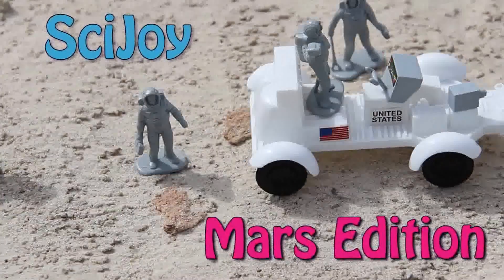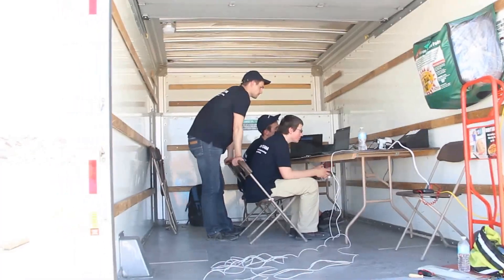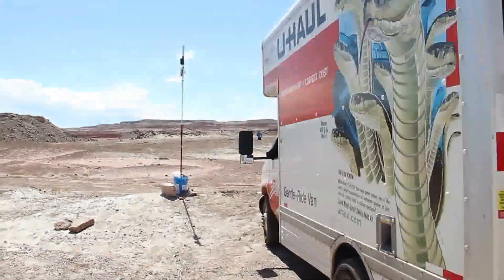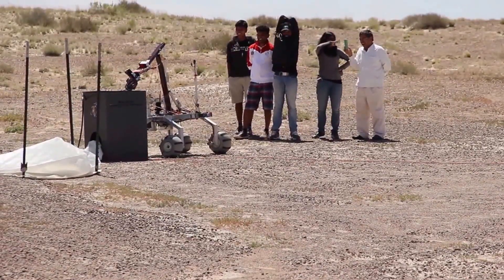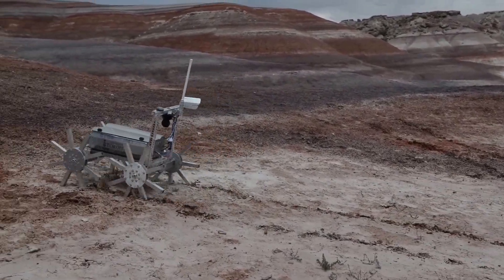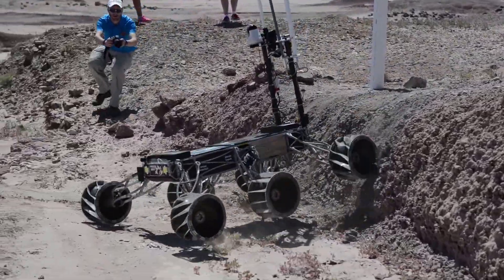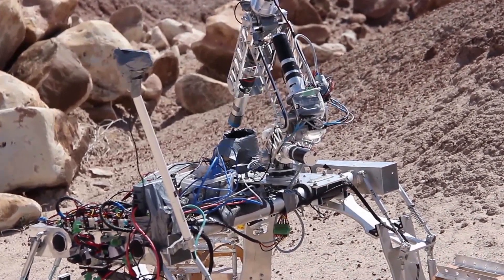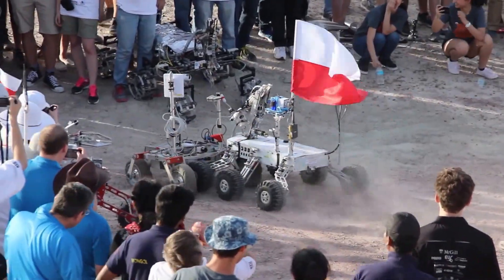Robots in the Desert - University Rover Challenge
University students built rovers and competed with them at the Mars Desert Research Station. This pseudo Mars environment gave the students an opportunity to test out their rover's capabilities on Martian like landscapes.